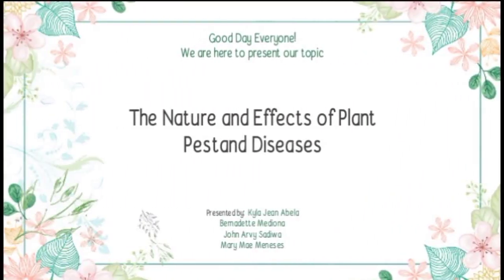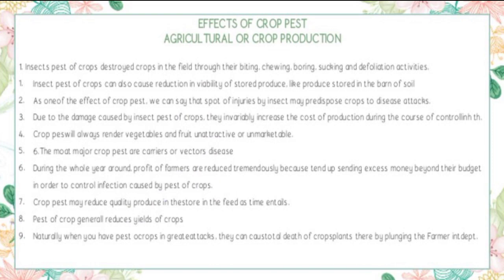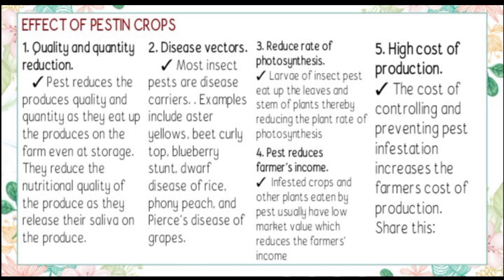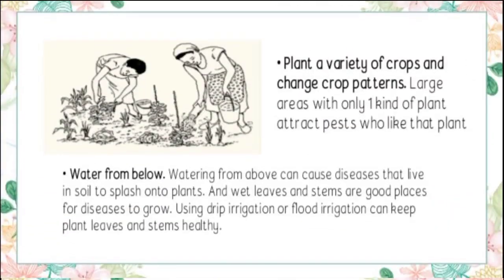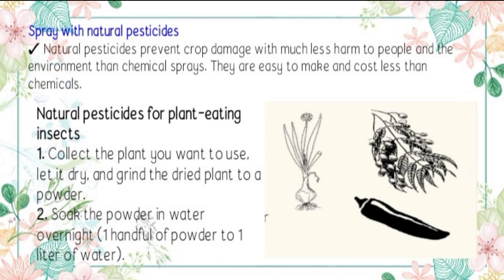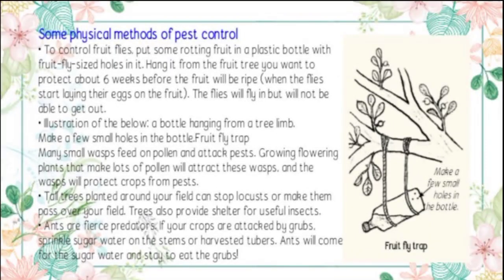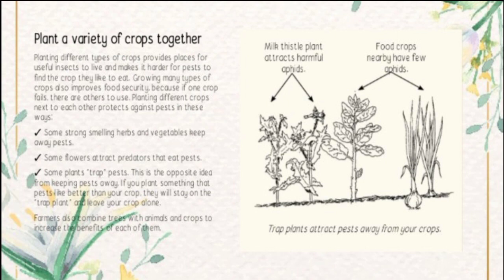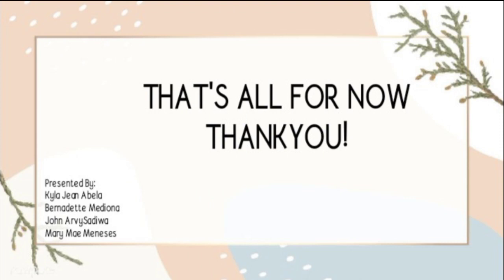PCP #31.1 - Nature and Effects of Pests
Abela, Kylah
Mediona, Bernadette
Meneses, Mary Mae
Sadiwa, John Arvy